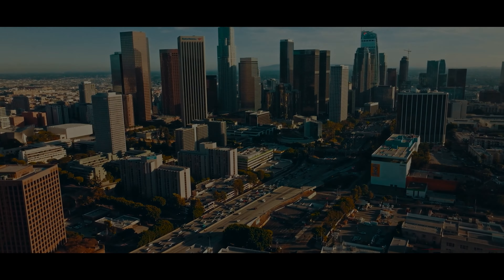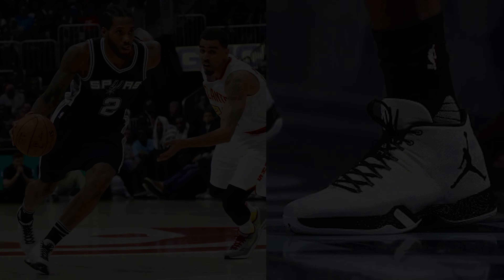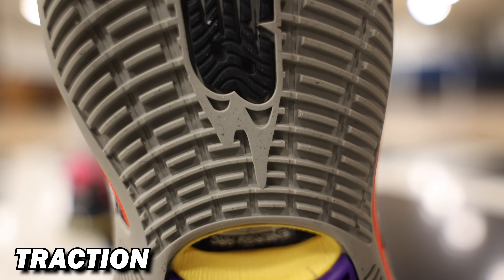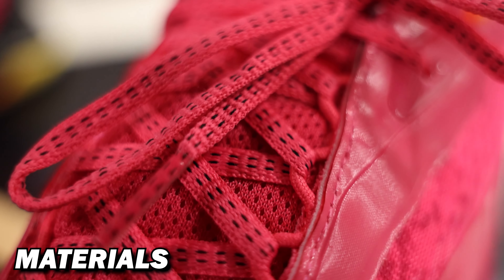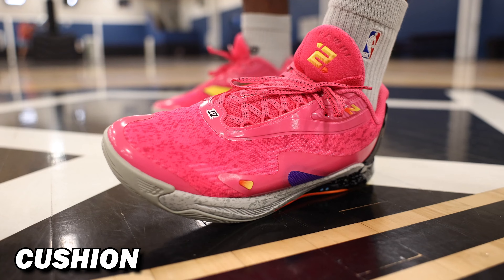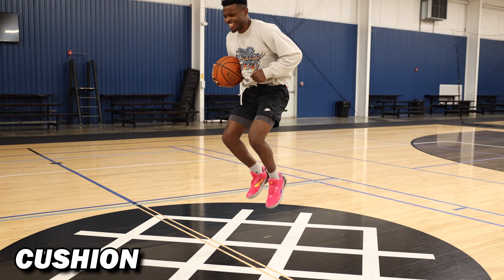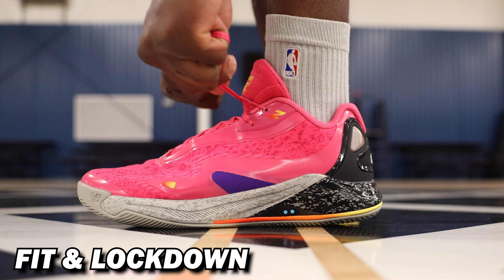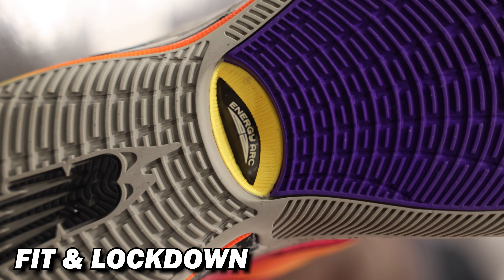MOST SLEPT on SNEAKER Right NOW? | Kawhi 4 Performance Test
Become a member for Exclusive content and Perks!